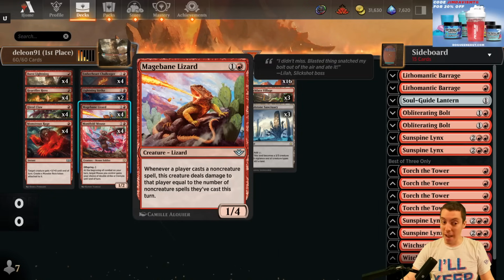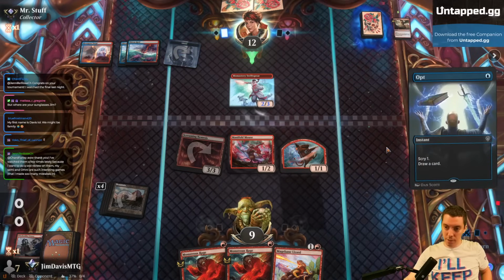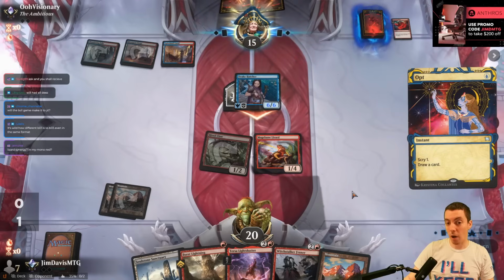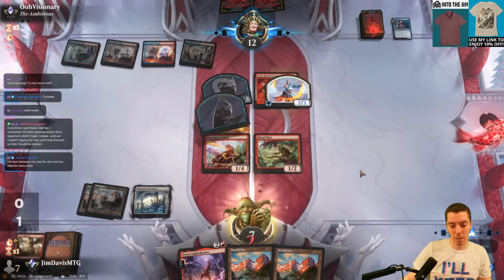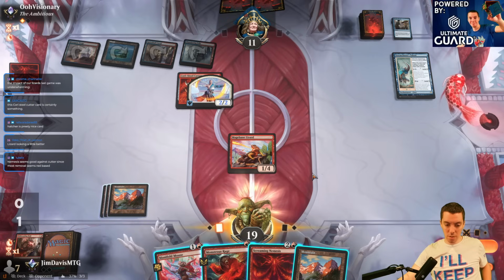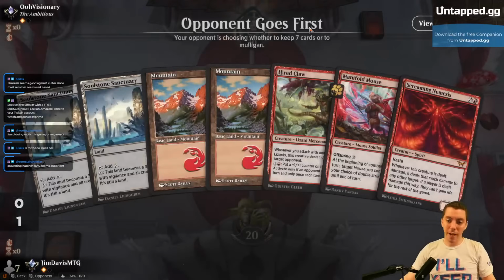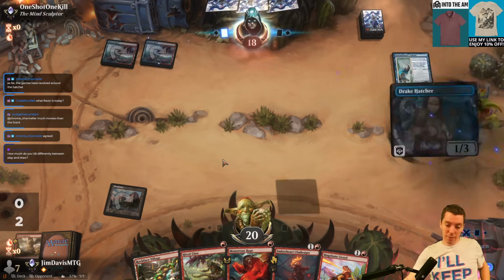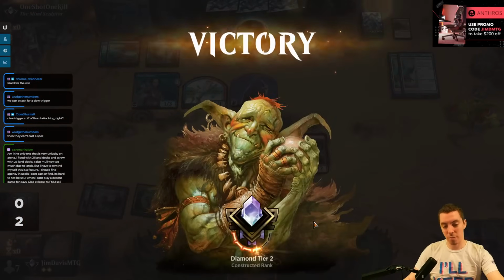RC Champion! 🦎 This Lizard Is The Key To Crushing Standard 🦎 🔴 Mono Red Aggro - Standard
One little lizard vs the world! This deck won the MTGO Challenge over the weekend, is it the next evolution of Standard?